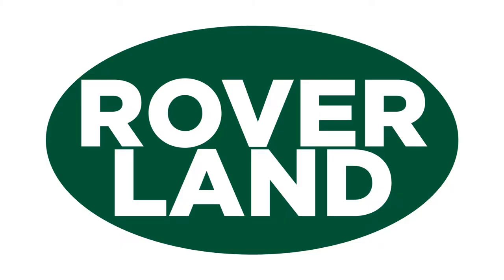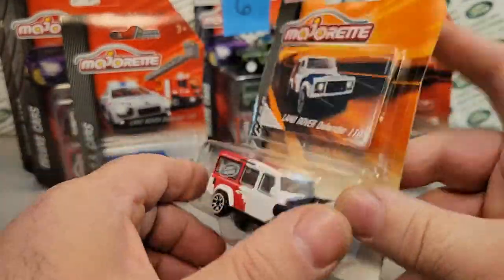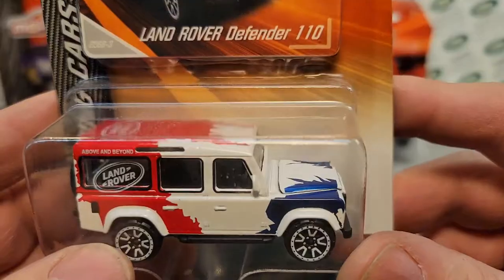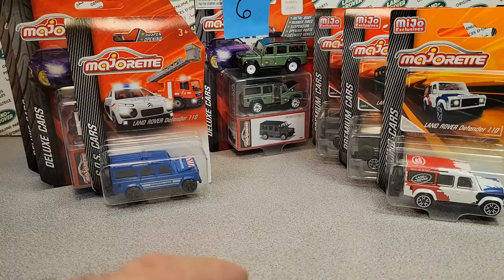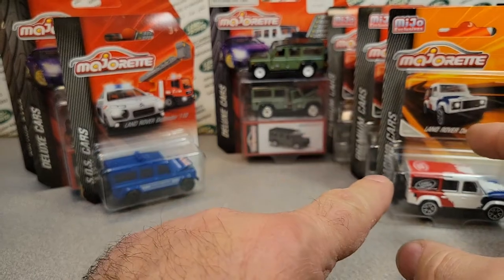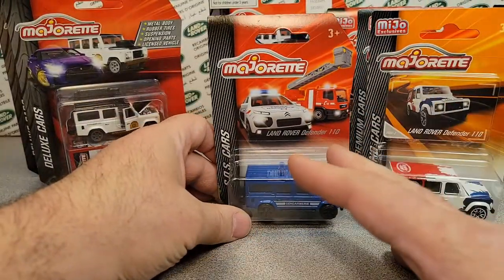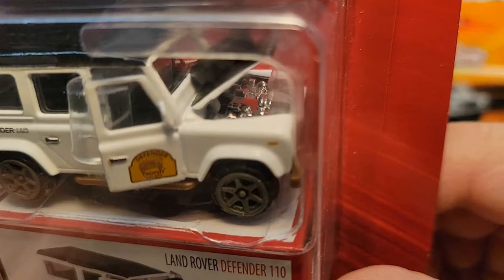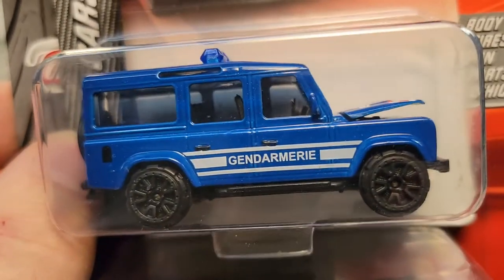Rover Land Update on Rover Land Collection: Majorette!!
Rover Land     Additions to the Majorette collection
Help From Jeroen From
Chasing Diecast Cars,  YouTube Channel

My Address:
Dan Winchell